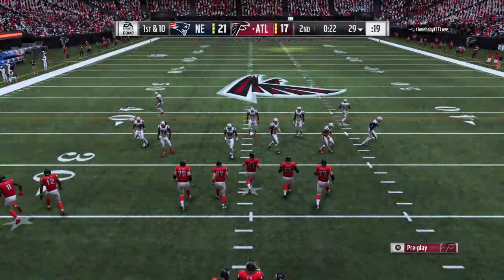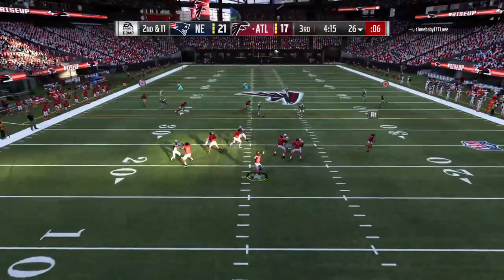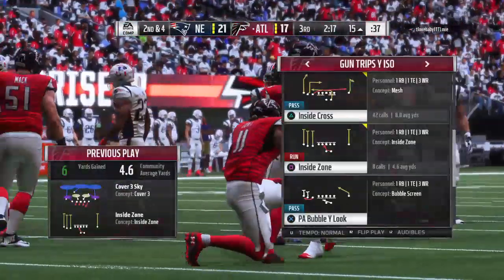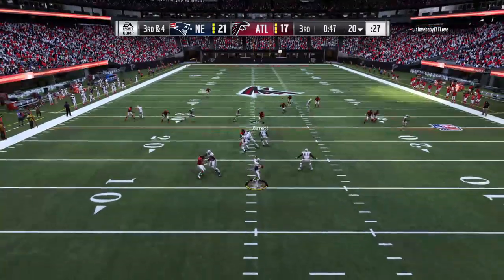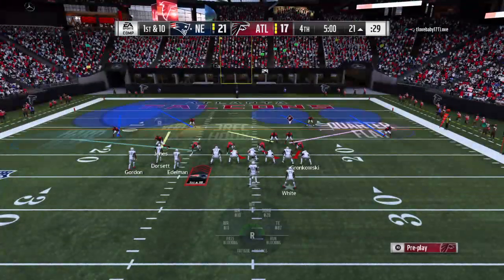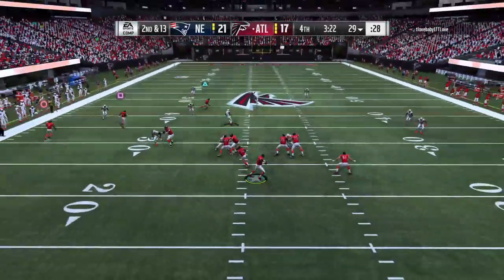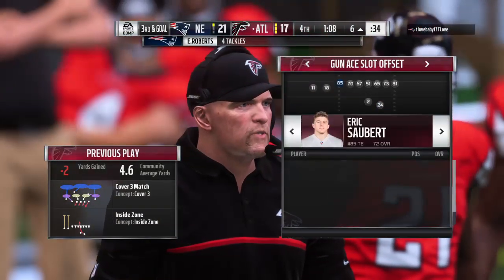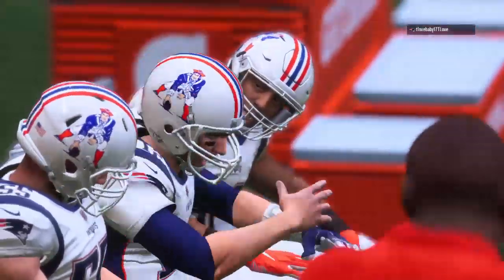WHOWANNABEAGATOR's Live PS4 Broadcast